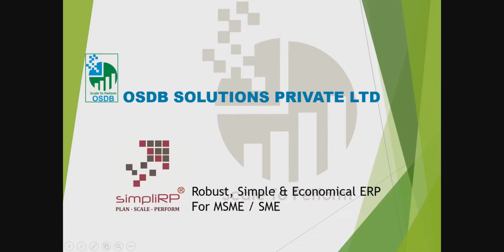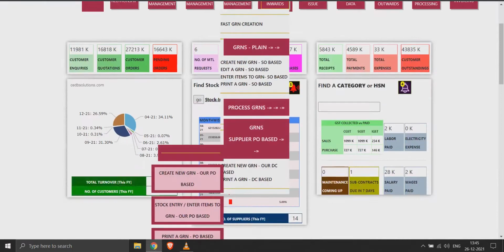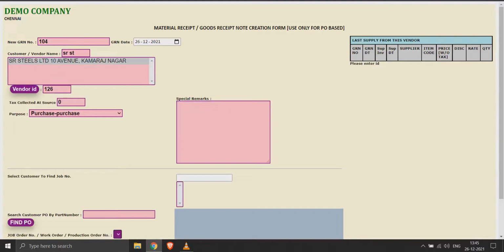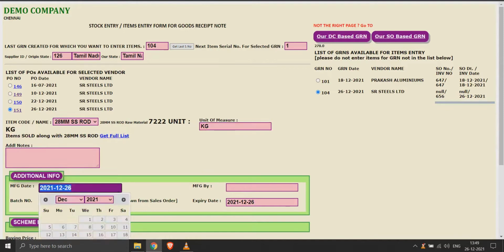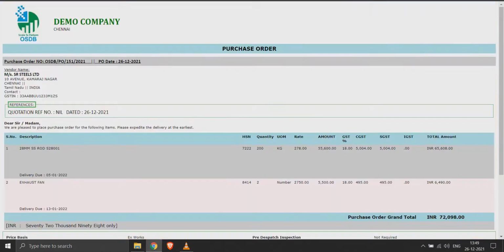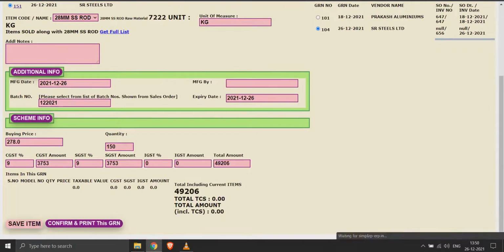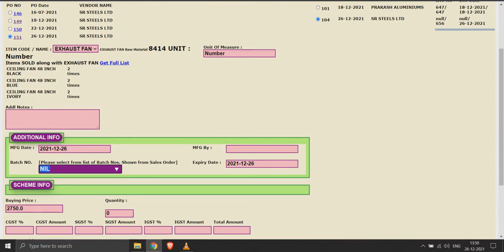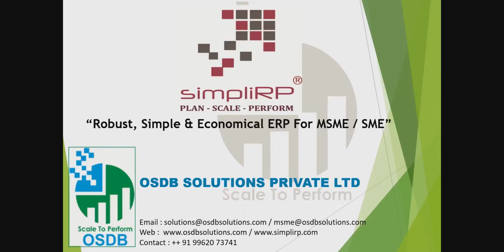GOODS RECEIPT NOTE - Our Supplier P O Based In Very Easy And Simple In simpliRP ERP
In this video, we will see how simply we can inward, our PO based purchase entry GRN.

Many features are not available in traditional ERPs or traditional accounting system.

simpliRP is the easiest way to manage your Material Management.